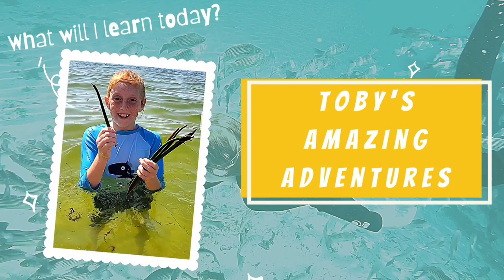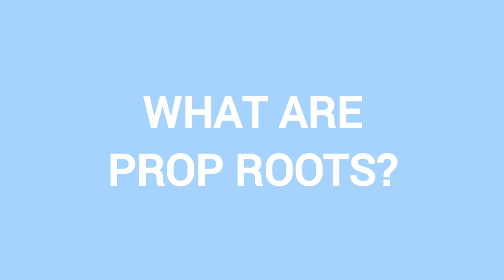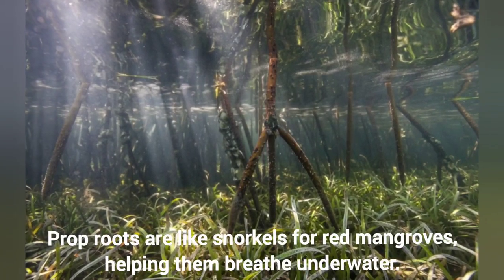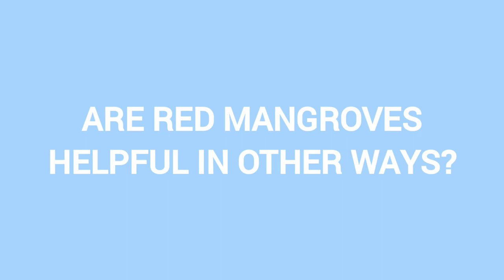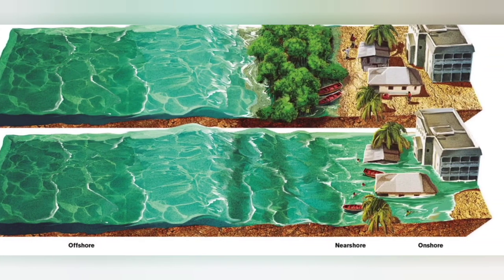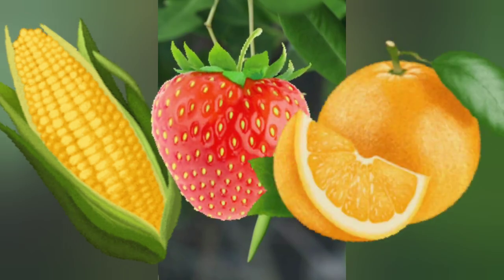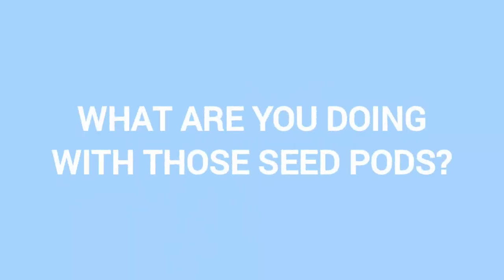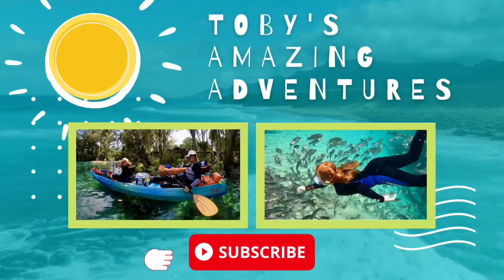MARINE SCIENCE FOR KIDS: All About Red Mangroves (Where they live; How they grow; How they help us)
👩🏻‍🦰 Join Toby as she dives into marine science to learn all about the fascinating world of Red Mangroves!

🌳 Learn really cool facts about Red Mangroves, like how they're one of the most beneficial plants we have along shorelines.

🐟 Learn how Red Mangroves help to protect aquatic plants, as well as animals like red drum, snook, bait fish, and white egrets.

🌱 Learn how Red Mangroves reproduce using a vivipary, or propagule.

❓️ Listen as Toby shares examples of other viviparous plants.

🤣 Laugh along as Toby shares a clever joke about Red Mangroves.

🧭 This video was filmed on-location out of Crystal River, Florida.

👍 All research, scriptwriting, and impromptu narration used in this video were performed by Toby.

📸  PIX/VIDZ: Toby & Rachel Tapley
🎬 PRODUCED BY: Toby & Rachel Tapley

🧗‍♀️ Outdoor Adventures
🌍 World Traveling
🔬 Science & Nature
😊 Life Skills
🎼 Music & the Arts
🐾 Animal Encounters
💥 And more!

I live in Florida with my parents, dog, cats, and lizards. I love learning new things, trying new foods, and going on cool adventures! My hobbies are traveling, playing softball, riding bikes, tumbling, and being outside. I also take acting, ukulele, guitar, and vocal lessons, and enjoy writing stories.